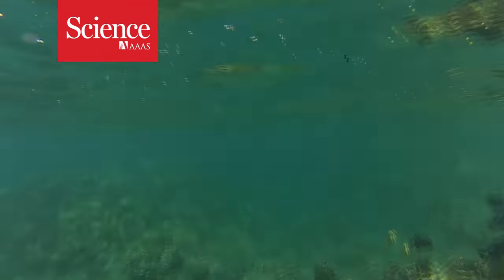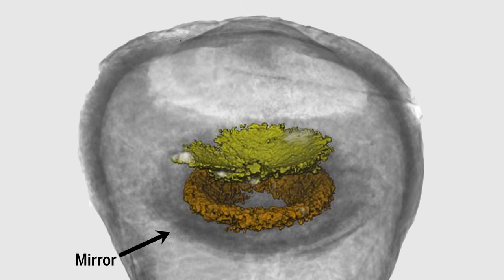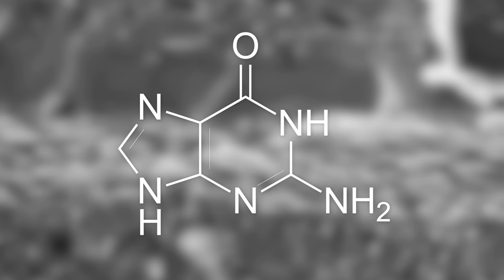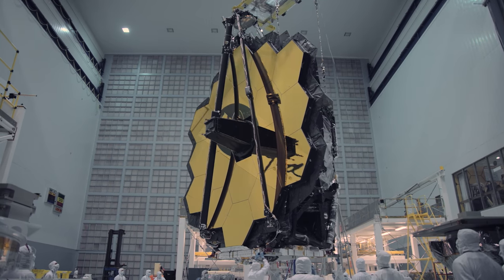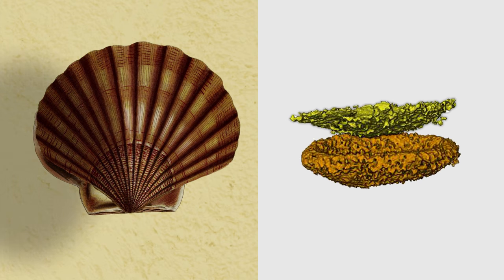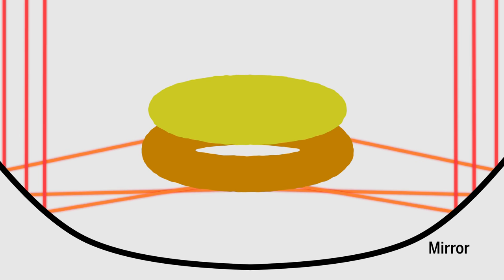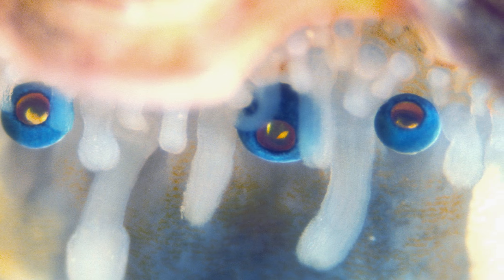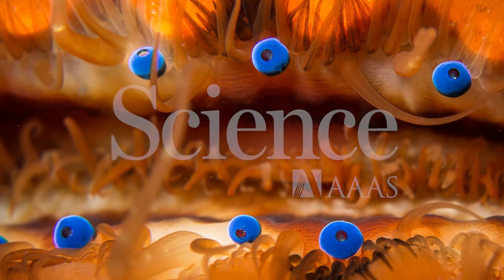Hubble in a bubble: Scallop eyes act like tiny telescopes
Tiled, curved mirrors help improve peripheral vision in dim light